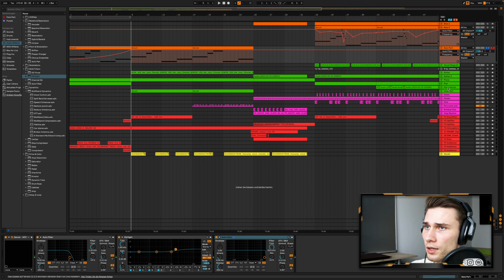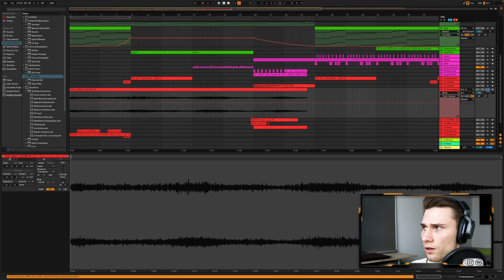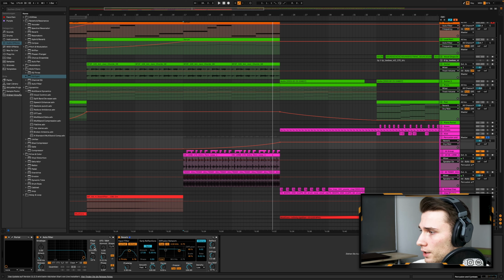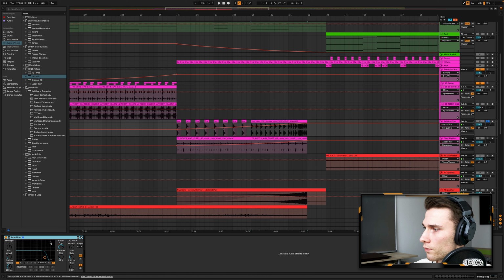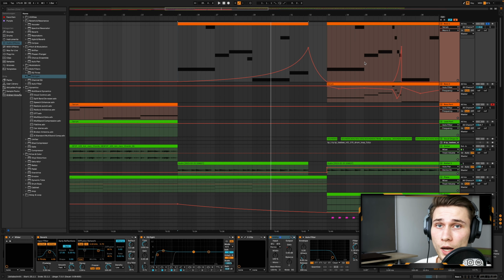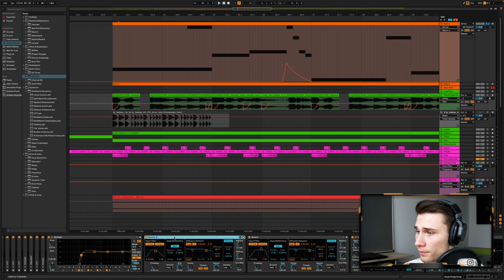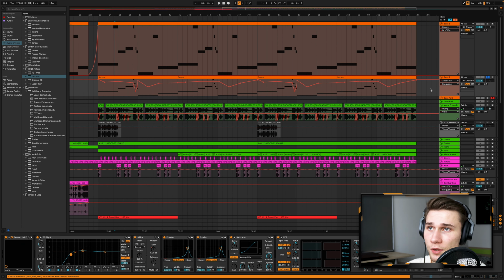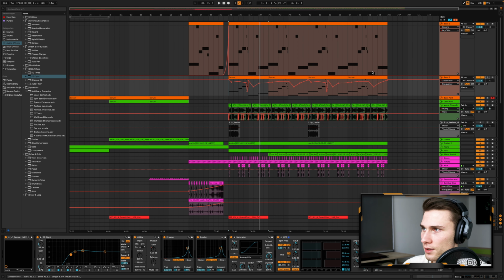Making Liquid Drum & Bass is EASY | Liquid D&B Tutorial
Noa Hope is showing some tips and tricks how to make a liquid dnb track! He is using Ableton live to produce this liquid drum and bass tune but its the same process in all other daws. Fl Studio, Protools, Logic Pro it doesn't matter. The last drum and bass tutorial went crazy, so he decided to do another one!